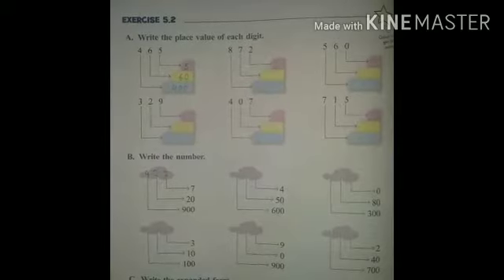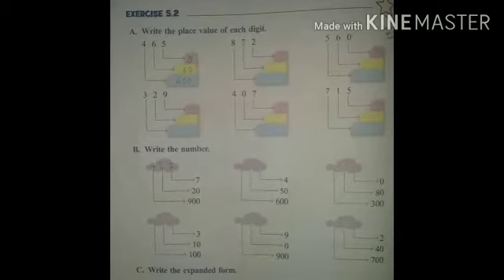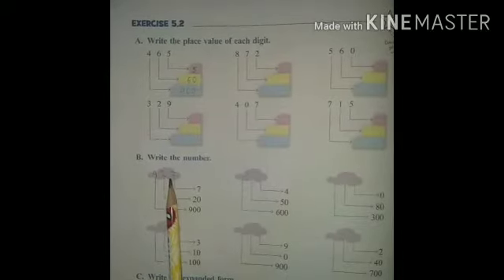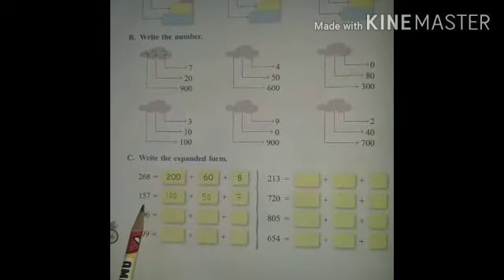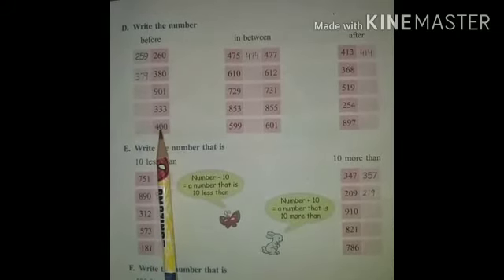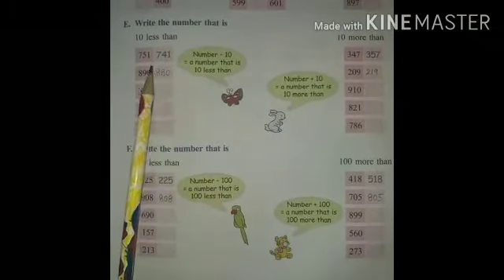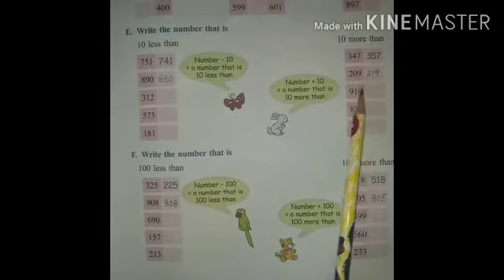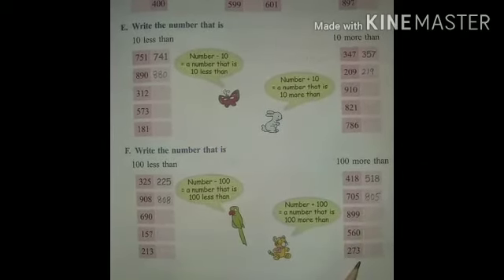Class 2nd|| Maths Chapter5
Video from Shalini Gaur